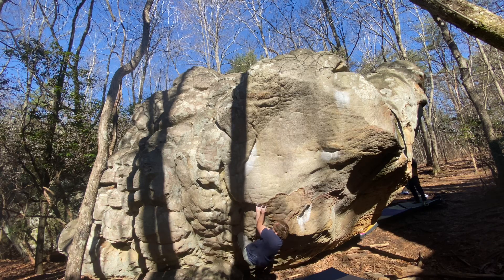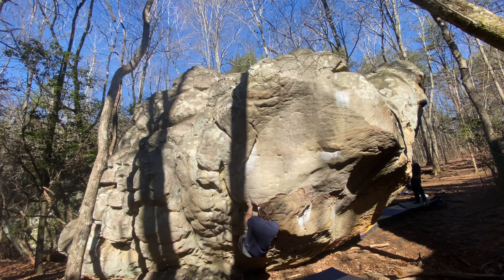“Monkey Jumper” (V5) 🙈